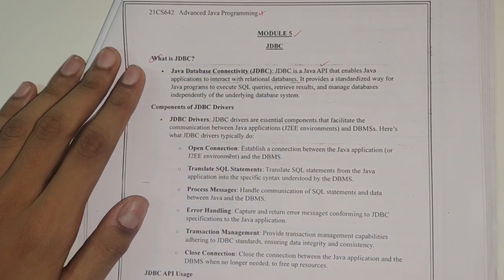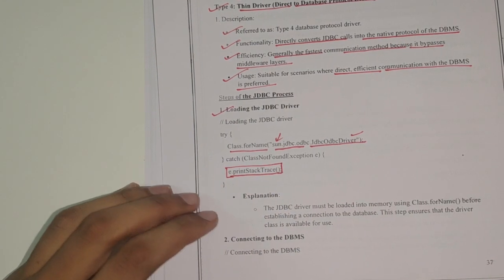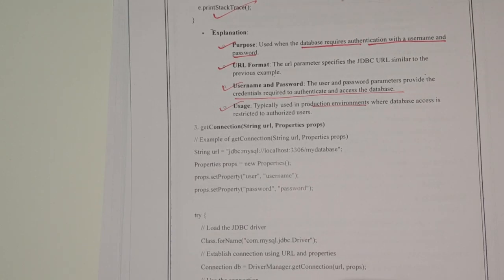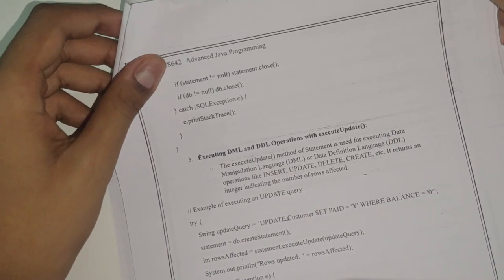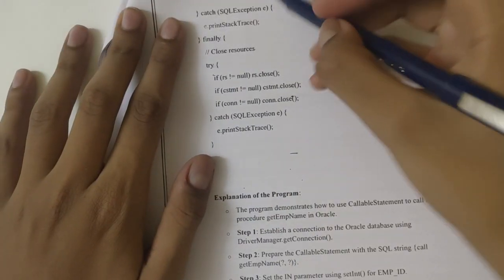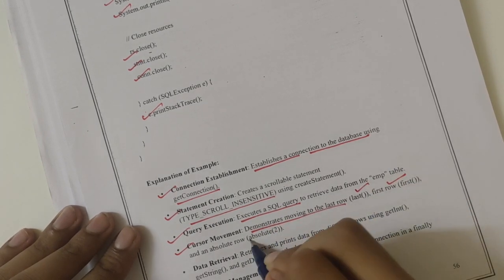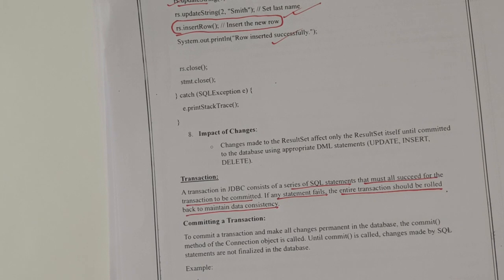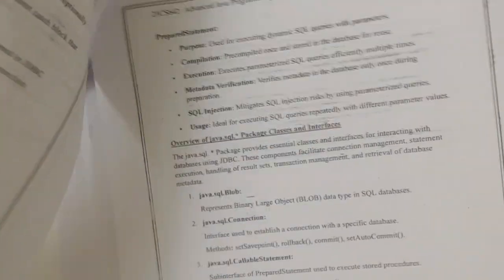Mod5:JDBC- Important Topics+Notes-One Shot Video for Exams | Advanced Java (21CS642)21cs642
Welcome to Module 5 of the Advanced Java Programming course (21CS642) on VTUpadhai. This "one-shot" video is dedicated to JDBC (Java Database Connectivity), a crucial topic for managing database interactions in Java applications.
In this video, you’ll get a comprehensive overview of JDBC, including:

Introduction to JDBC: Understand what JDBC is and why it's essential for connecting Java applications to relational databases.
JDBC Drivers: Learn about different types of JDBC drivers (Type 1, Type 2, Type 3, Type 4) and how to set them up.
Establishing a Connection: Discover how to establish a connection to a database using JDBC.
Executing Queries: Master how to execute SQL queries, including SELECT, INSERT, UPDATE, and DELETE operations.
Handling Results: Learn how to process and handle the results returned by your queries.
Transaction Management: Understand how to manage transactions and ensure data integrity.
This video is tailored for 6th-semester students of the CSE-ISE stream under VTU University, but it’s also valuable for anyone looking to grasp JDBC concepts thoroughly.

By the end of this video, you’ll be equipped with the knowledge to confidently handle database operations in your Java applications and excel in your exams.